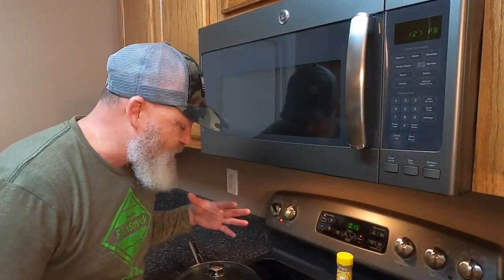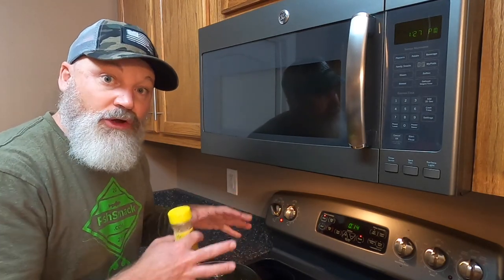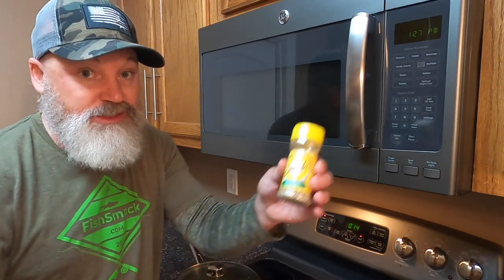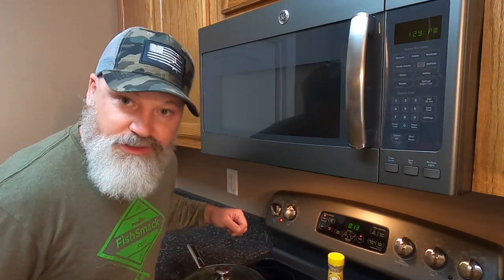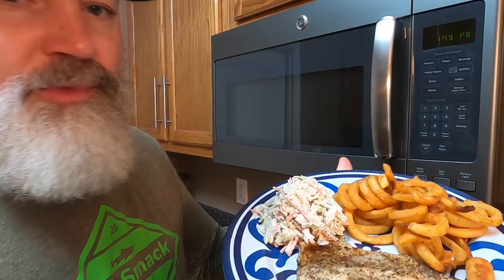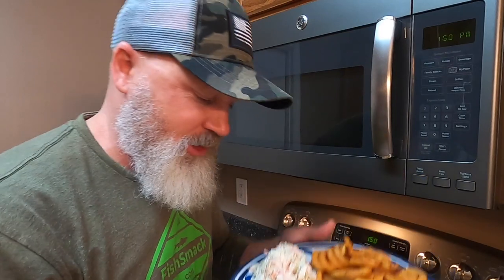Rainbow Trout - Catch & Cook - This is my first time to try Rainbow Trout.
Rainbow Trout - Catch & Cook - This was my first time to try Rainbow Trout, and I will have to say, I was not disappointed. I'll give it a 6.5 out of 10. TWRA has started our 2021 winter trout stocking program throughout Tennessee, so I took a vacation day, and went out to see the whole process. It was a lot of fun talking to the TWRA agents about the program, and it was interesting to see it in person. Best of all, I harvested 1 rainbow trout for dinner. Thanks to all the TWRA agents who make this possible. It's very much appreciated.